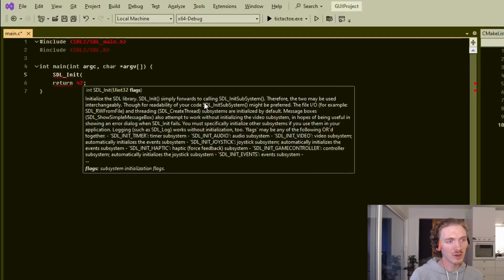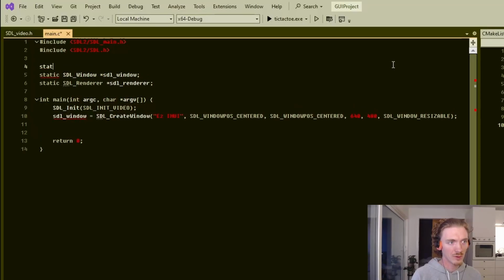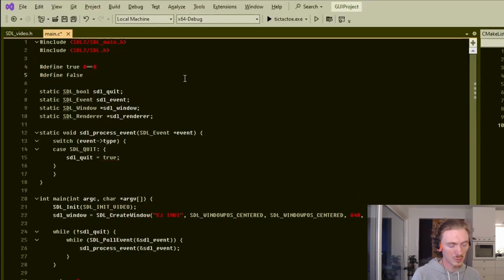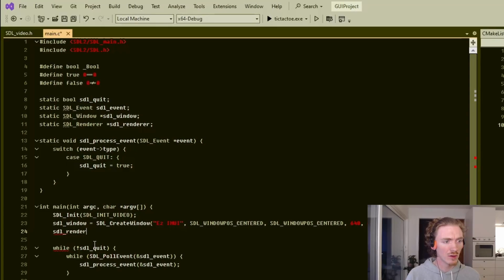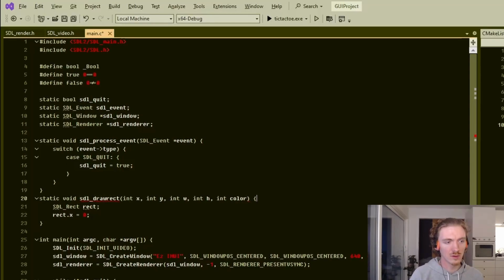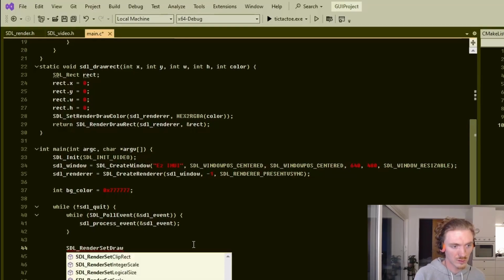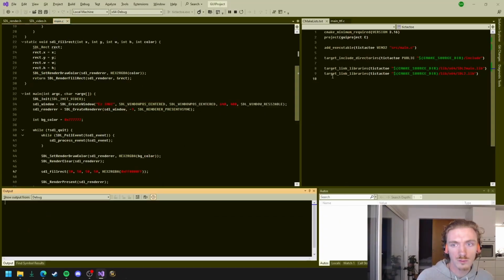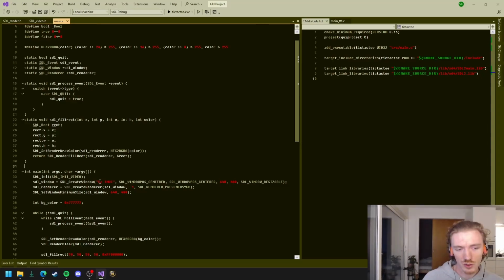Basic SDL2: Creating a window and drawing rectangles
Learn the basics of SDL2, including how to structure your application, create a window, and draw to it. This tutorial walks through essential steps for getting started with rendering simple graphics in a SDL2 project. This is part 2 of a series:

Part 4 Using SDL_ttf for fun, profit, and immediate mode GUI

00:00 Intro
00:27 Static variables
00:41 Create a window
01:05 Quit variable
01:11 Main application and event loop
01:34 Processing events
01:40 Defining true, false and bool
02:02 Minimal SDL app with window
02:11 Demonstrating necessity of "event pump"
02:26 Create a renderer
02:58 Function to draw rectangle
03:26 HEX2RGBA macro
03:53 Draw rectangle (fail)
04:08 Clear and present renderer
04:53 Draw vs. fill rectangle
05:23 Fill rectangle colored
05:27 Minimum window size
05:40 Rectangles = GUI
05:45 Conclusion: Minimal SDL application